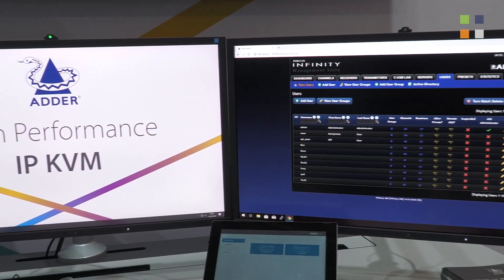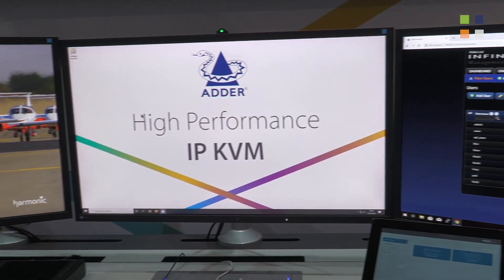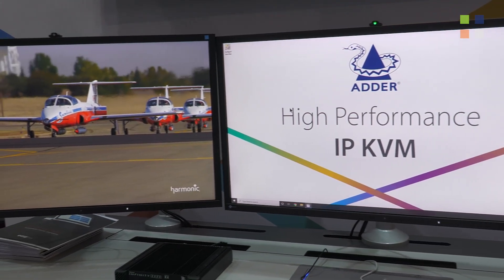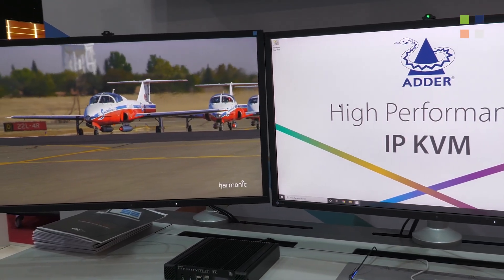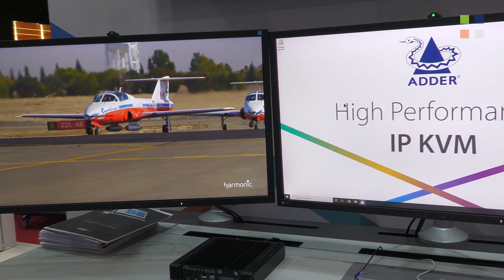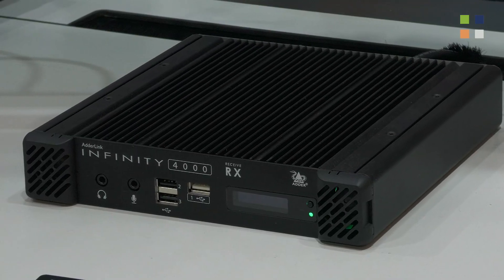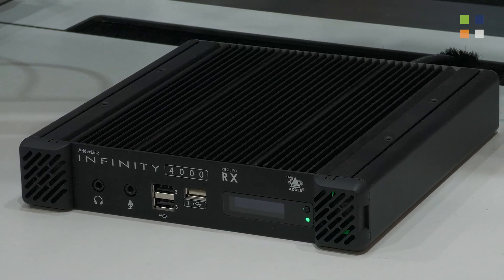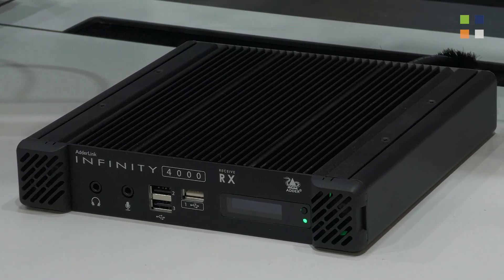ADDER Technology AdderLink Infinity range shown at ISE 2020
Check out the latest from ADDER Technology Infinity range shown in the Commander Control Context at ISE 2020 in Amsterdam with the latest updates on their KVM solutions.

The transmission of video and audio signals without any compromise in signal quality or clarity is key in the world of broadcast, from Gallery Control / Master Control Room (MCR), Outside Broadcast and Radio through to Post-Production and Dubbing Theatres, all interlinked using a single KVM (keyboard, video and mouse) system. Adder high performance IP KVM solutions can be integrated with existing in-house infrastructure and networking equipment, building on and improving the overall system and bringing reliability and flexibility benefits.